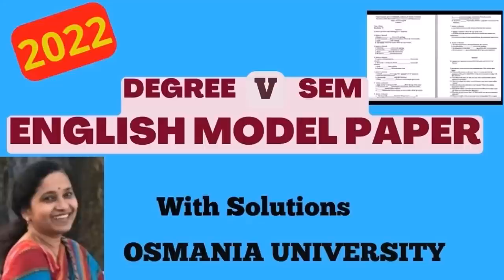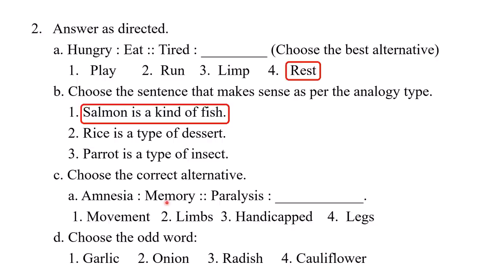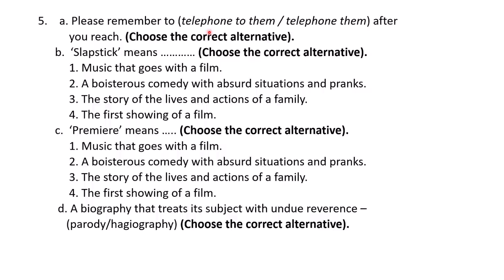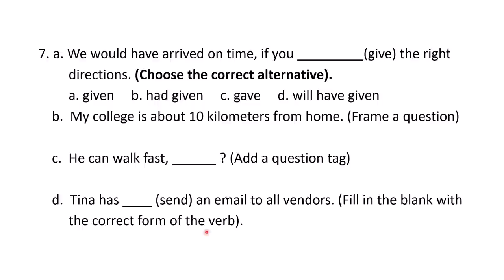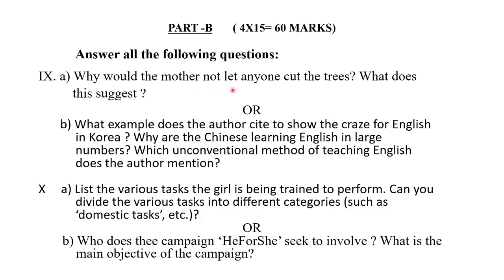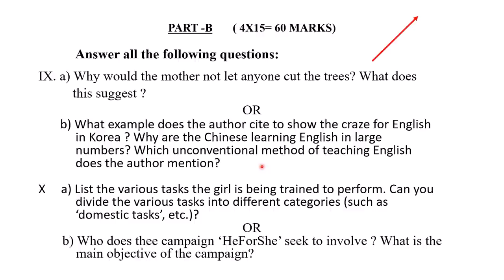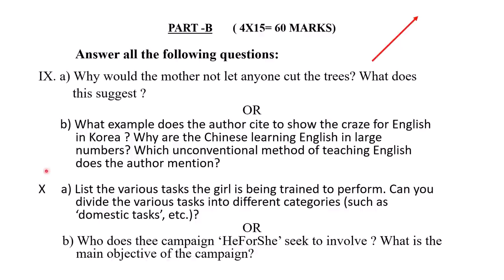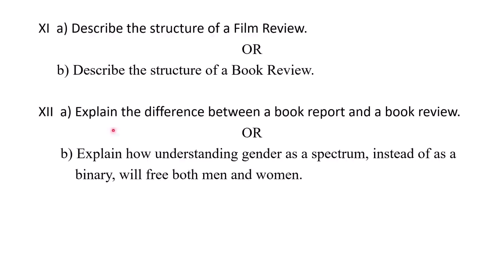How to Solve Degree V semester English Model Question paper 2022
DegreeSemester-V
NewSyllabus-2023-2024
In this video, I am going to share how to solve Degree III-year, V -SEM English Question paper 2023.

DEGREE V SEMESTER VIDEO LINKS: